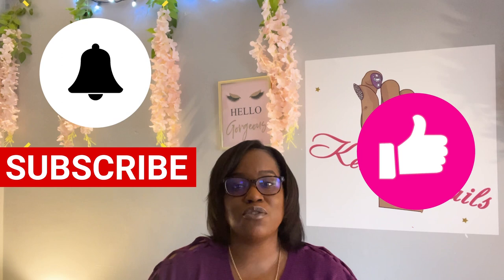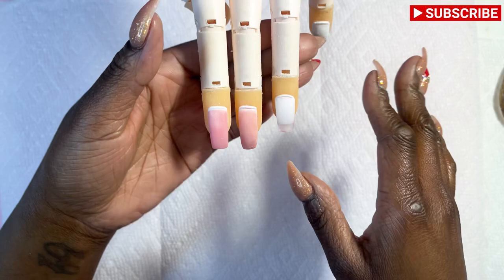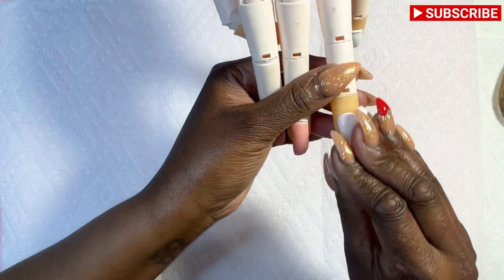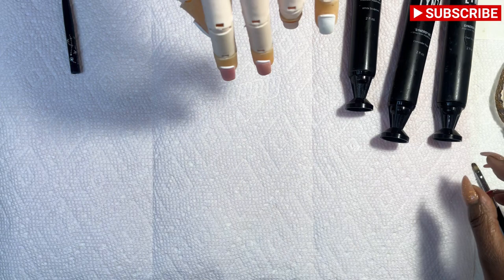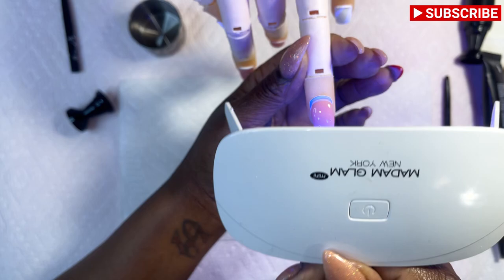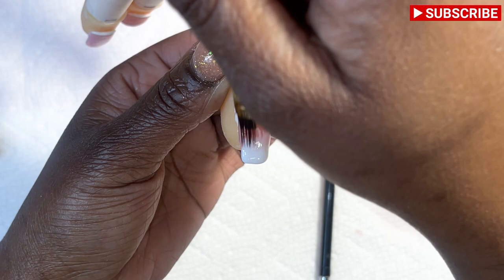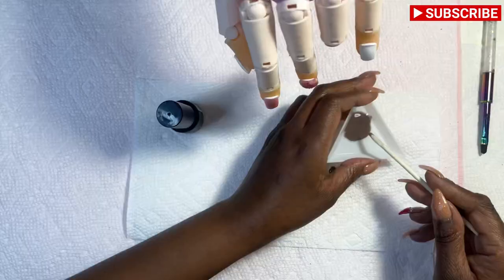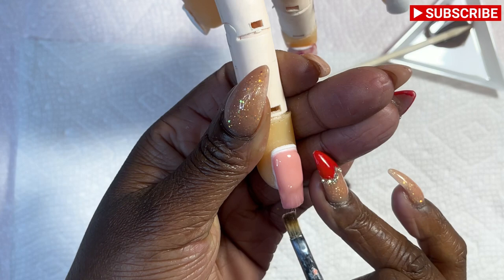NAIL ART TECHNIQUES WITH GEL | Ombre, Encapsulated, & Color Blending | Gel Series | Part Three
In part three, I'm showing you some easy nail art techniques you can accomplish using hard gels.

Chapters:
Intro: 0:00
Ombre: 3:06
Encapsulated Nails: 10:42
Custom Coloring: 23:16

PRODUCTS USED IN THIS VIDEO:
gel brush
mixing trays

JOIN MY NAIL SQUAD EMAIL LIST & RECIEVE A FREE NAIL ART PRICING GUIDE !!!

CHECK OUT MY ETSY SHOP WITH BUSINESS TEMPLATES AND MY BEAUTY BUSINESS WORKBOOK & PLANNER
*NEW* Amazon Business Storefront

Check out Tube Buddy NOW! It’s a FREE! Click the link below so they know I sent you!